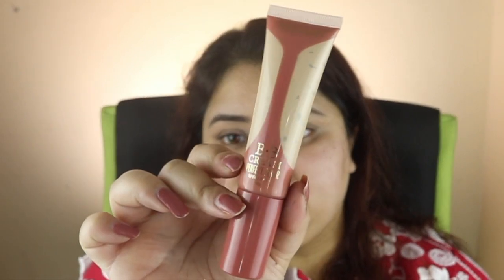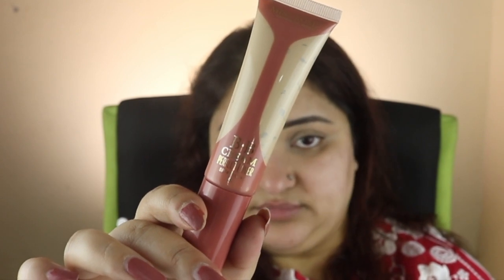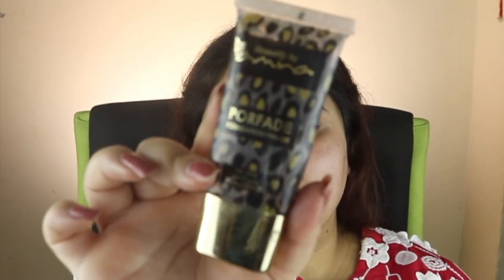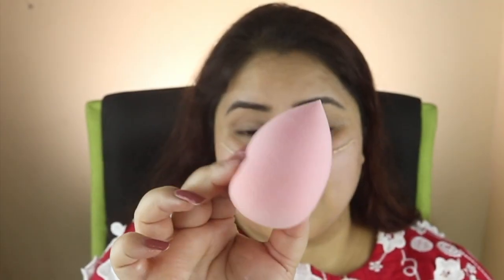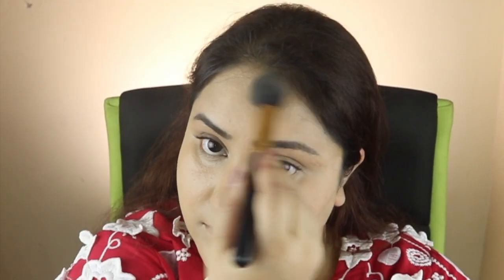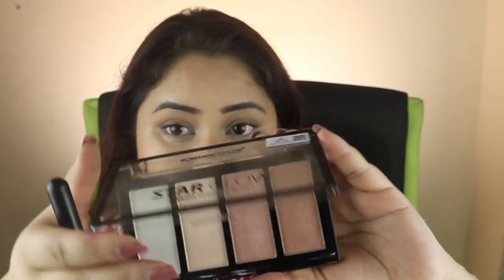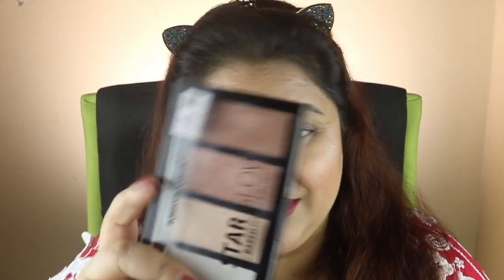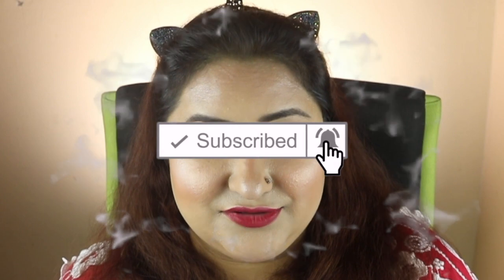500rps ki BB CREAM??? | Review in URDU/HINDI | NIDA AHMED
I used the BB cream by Miss Rose. Check out the video for the review. Just one thing I forgot to add in the video is that this cream Oxidizes in minutes and also this was not my shade at all so it kinda turned grey as well. For the rest of the review check out the video.

This was sent to me by @makeoverbyfaryalbadar on Instagram.

Products Used:

Althea Korea Brow wow Pencil
Rimmel Stay Matte powder on Eyes and Half face
Pixi Beauty Glow Stick
Porfade Primer By Beautify by Amna (Use code N231 for free goodies)
Milani Concealer for color correcting
Miss Rose Bb Cream and Concealer
Gerard Cosmetics Palette for bronzing
Milani Blush in Luminoso
Romantic Colors Highlighter
Rimmel day to night mascara
Gerard Cosmetics Slay All Day Spray
Shez Cosmetics by Asma Blender

Some of my Fav BB Amna Deals

MAKEUP FIX DEAL:

Deal Includes:
24k GOLD & ROSES SERUM
POREFADE PRIMER
TANBON MATT BRONZER
3 BLENDERS PACK
PKR3,500 PKR ( Use code N231 for free goodies also)

Eye Premium Deal:

Deal Includes:
EYE PREMIUM BRUSHES SET
FOUNDATION BLENDER (PINK)
WIPE OFF (MAKEUP WIPES)
COLOR SWAP
2,800 PKR ( Use code N231 for free goodies also)

Face Premium Deal:
Deal Includes:
FACE PREMIUM BRUSHES SET
FOUNDATION BLENDER (PINK)
PORFADE PRIMER (30ml)
2,750 PKR ( Use code N231 for free goodies also)

Pro Box Deal:

This Includes:
1- 24k Serum
2- Porfade Primer
3- Eye Premium Brushes Set (9Pcs)
4- Face Premium Brushes Set (5Pcs)
5- Oh My Blush Palette
6- Tanbon Contour Cream
7- Loose Setting Powder
8- Foundation Blender
9,450 PKR (Use code N231 for free goodies also)

Frizz Free Deal:

Deal Includes:
TVAL PACK ( HAIR SERUM + HAIR MIST)
PORFADE PRIMER (30ml)
FOUNDATION BLENDER (PINK)
2,800 PKR (Use Code N231 for free goodies)

Highlighter Deal:

Deal Includes:
HIGHLIGHTER PALETTE
3 BLENDERS PACK
PORFADE PRIMER (30ml)
3,750 PKR (Use Code N231 for free goodies)